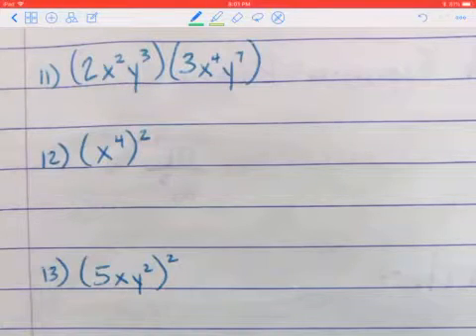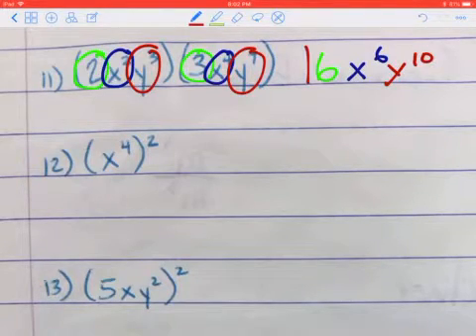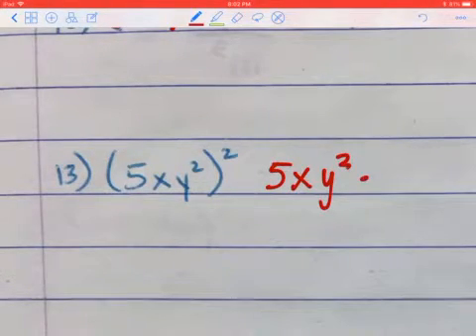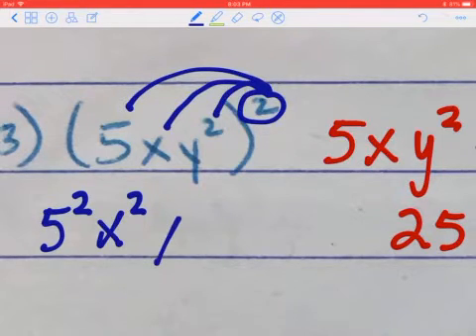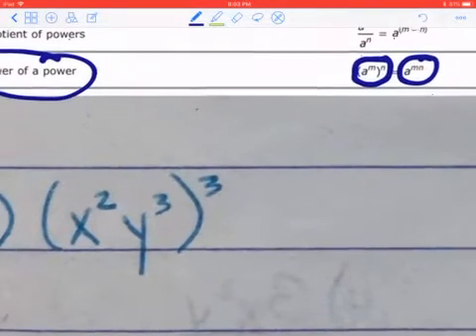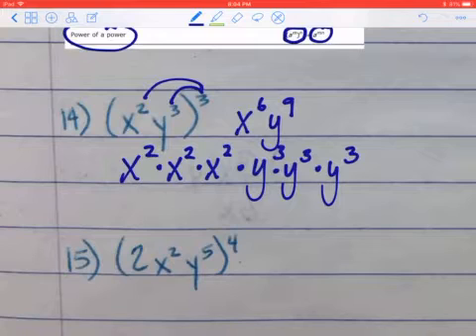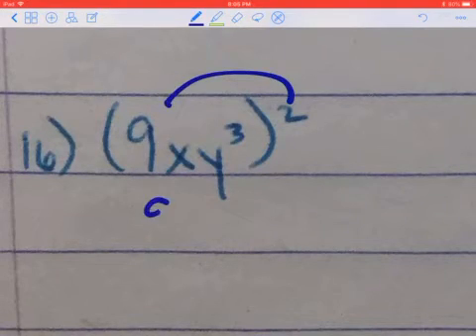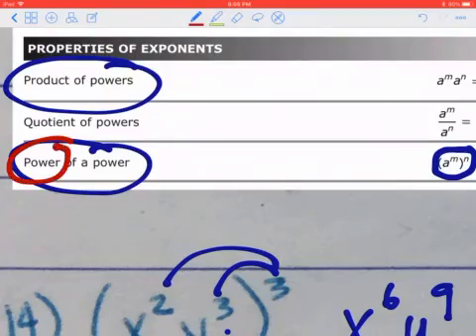Multiplying exponents notes page 2